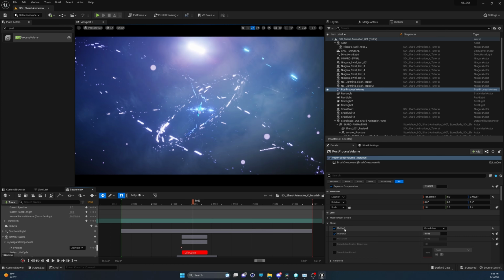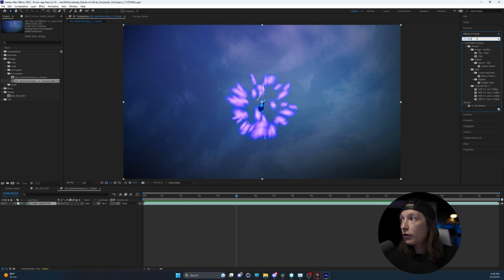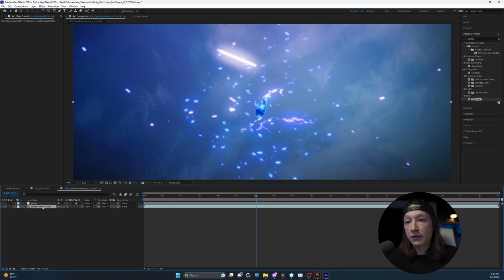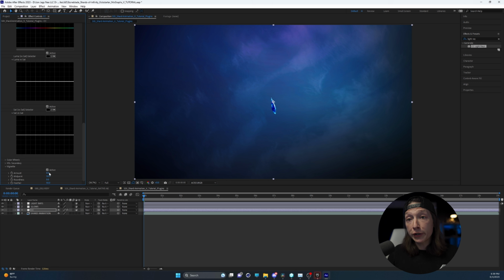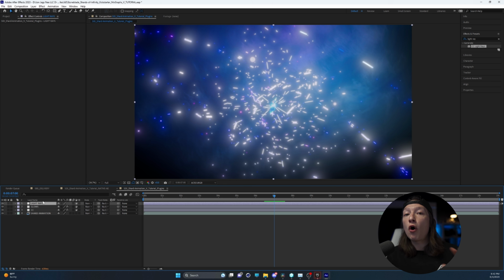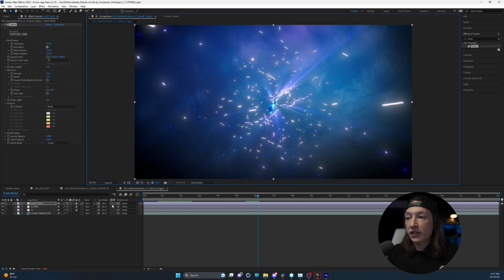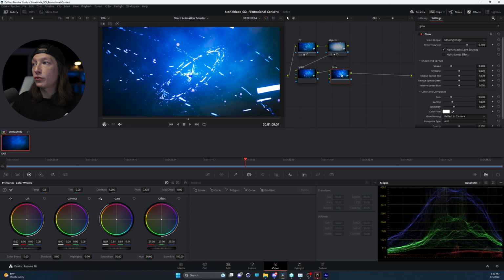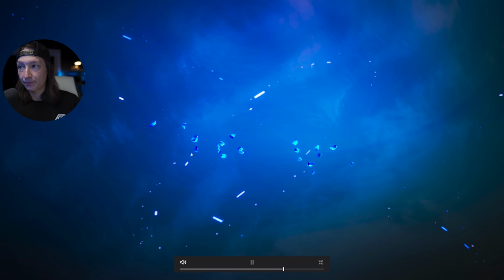Unreal 5 Post Process Volume Settings to Color Grading a VFX Shot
My post process volume settings in Unreal are incredibly simple for PreRendered content. Most of the time, the magic comes in post :)

00:00 - Start
00:16 - Post Process Volume Settings
04:08 - After Effects - No Plugins
09:37 - After Effects - Using Plugins (Deep Glow and Trapcode Shine)
15:59 - Da Vinci Resolve VFX Grading